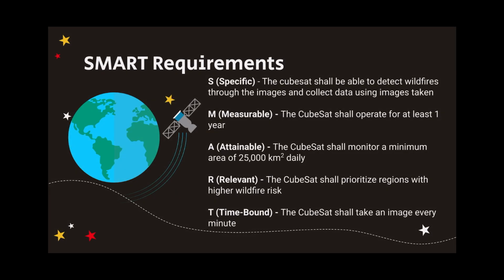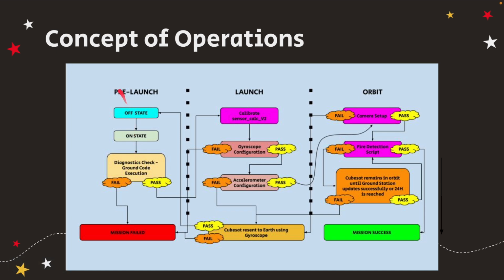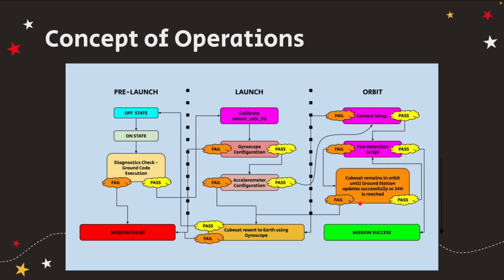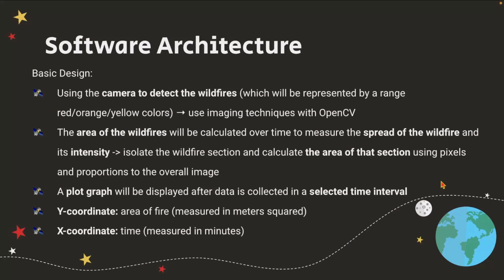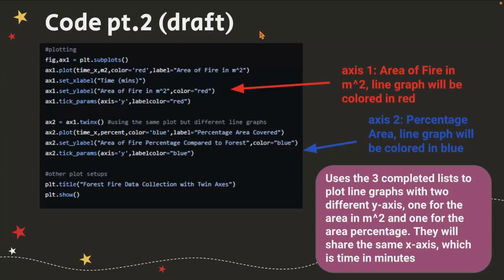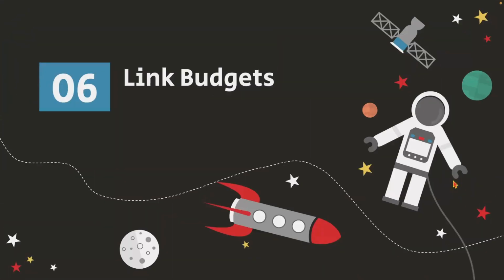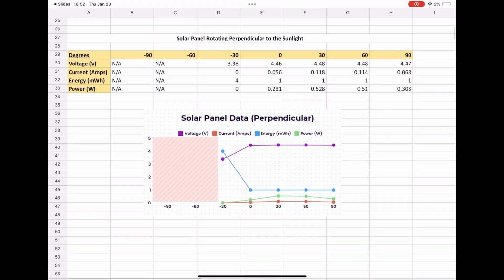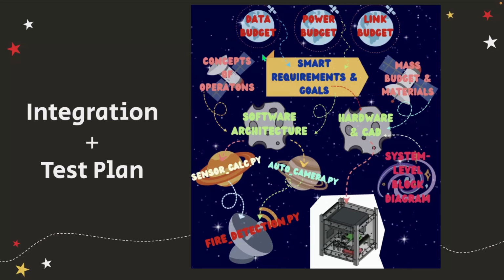Participated in BWSI Build a CubeSat Challenge 2024-25 (M1R4CLE STEM Engineers Design Review Video)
MIT BWSI Build a CubeSat Challenge 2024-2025